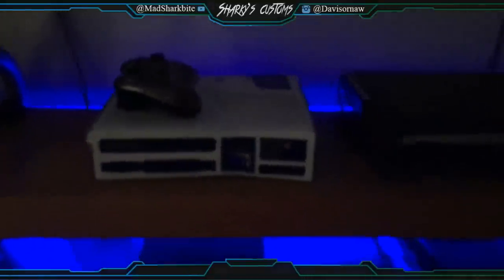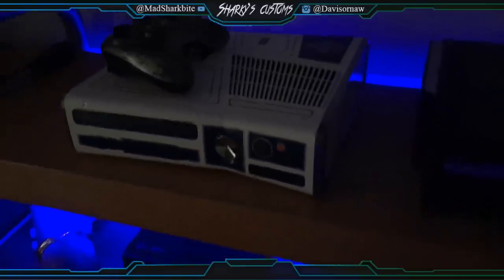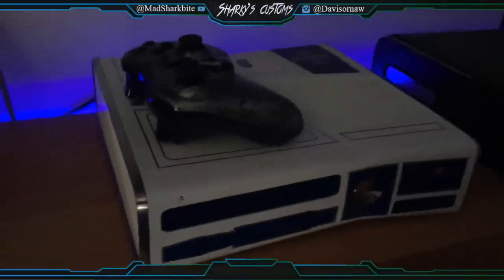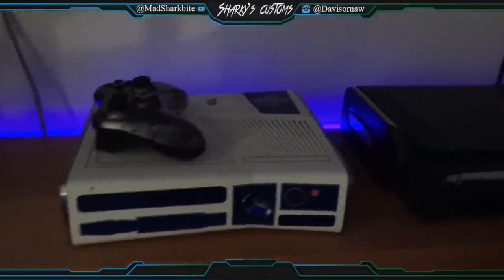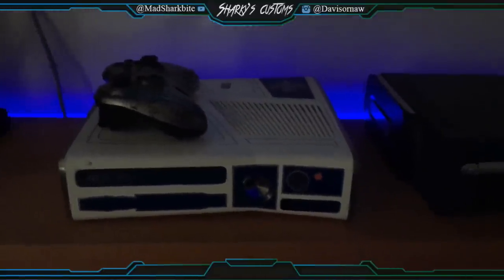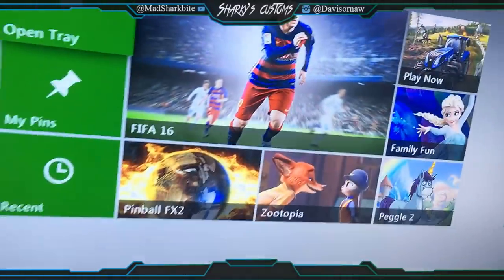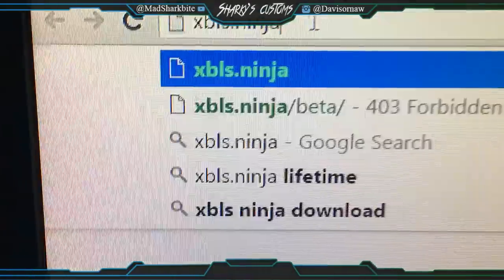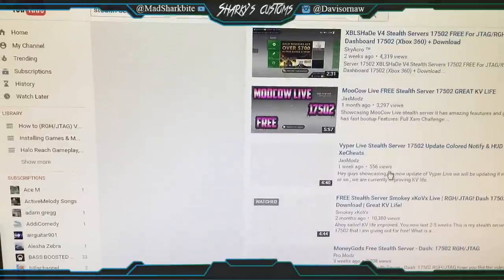2017 (FIRST TIME USERS) Initial Set up, How to Use your RGH/JTAG w/ NiNJA Stealth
Please Check out my price list for all Prices, Details & Info you need!

This Video is to help all you first time users on a RGH/JTAG Console. Hopefully this will help you guys out! I take all credit for putting all of this together for you guys! Thanks!

Downloads & Info (Please look for what you want):

a VPN will Help and provent DDOSing & getting hit offline by hackers & booters (it protects your ip and shows up as a different ip and protects your data from hackers) in the modding Community this Help's a lot.

How to Properly Load your Games & Use Mod Menus on your RGH/JTAG